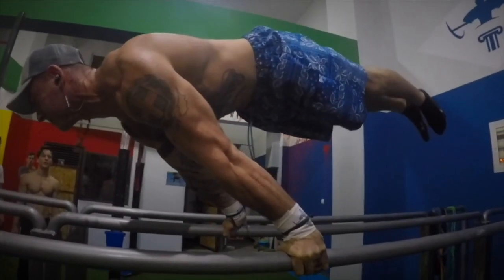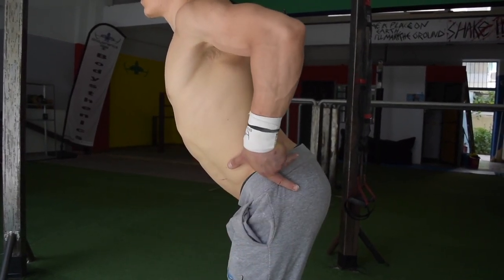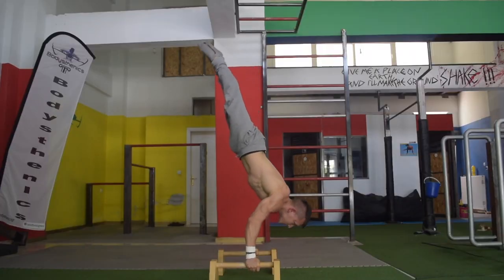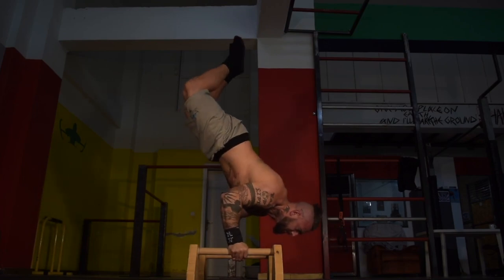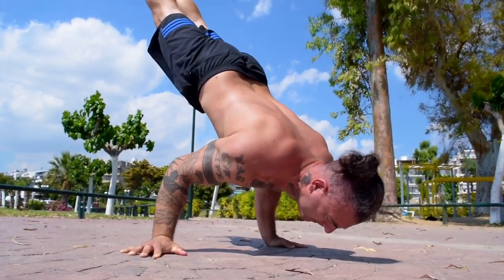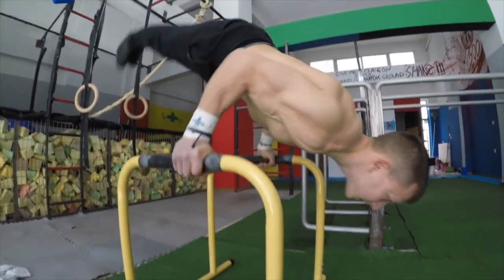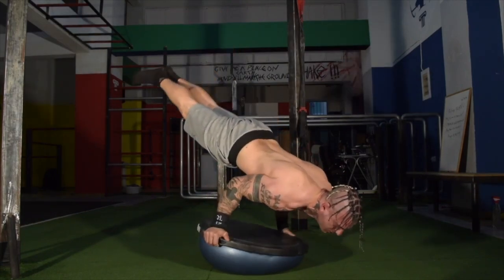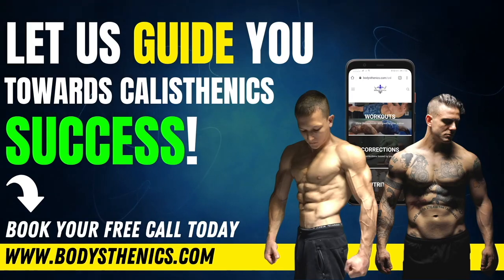11 Types of 90 DEGREE HANDSTAND Push Ups